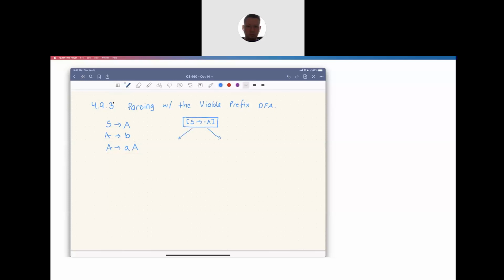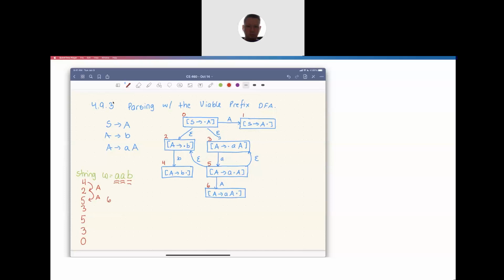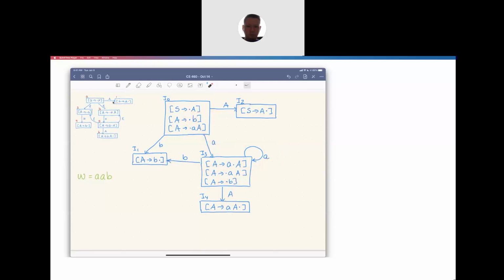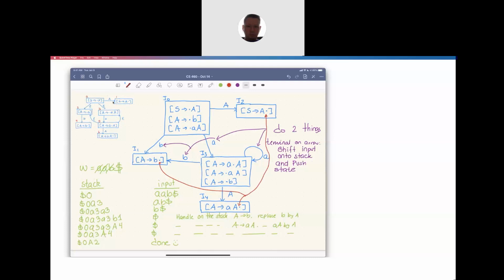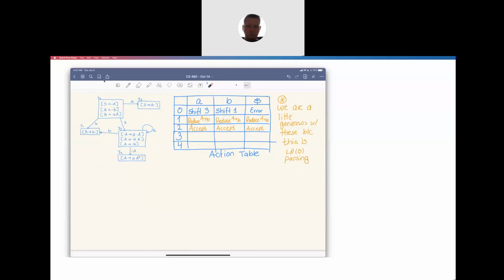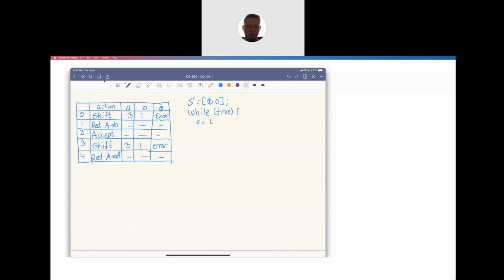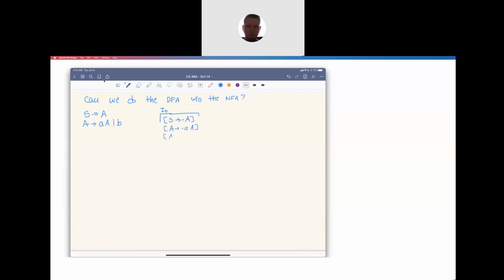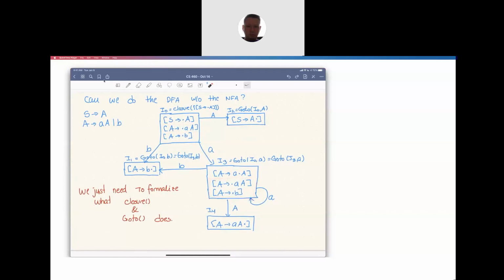CS460 - October 14, 2021